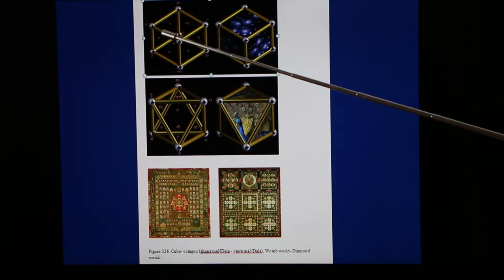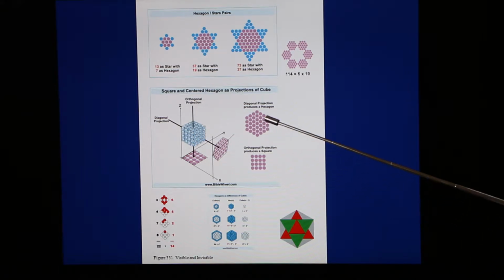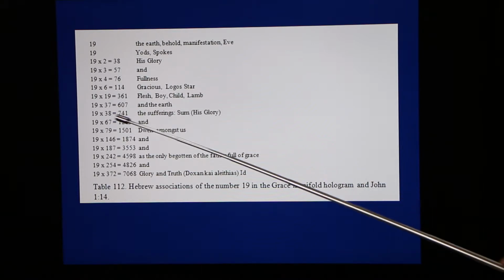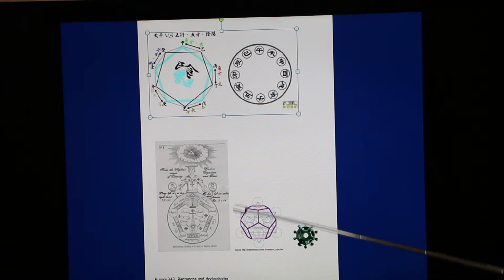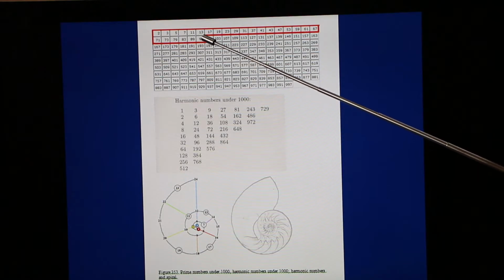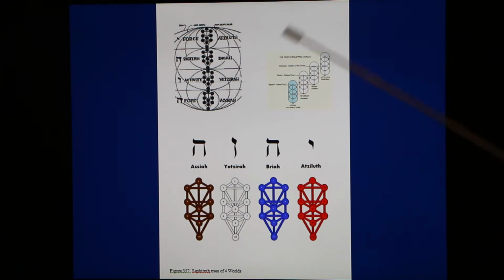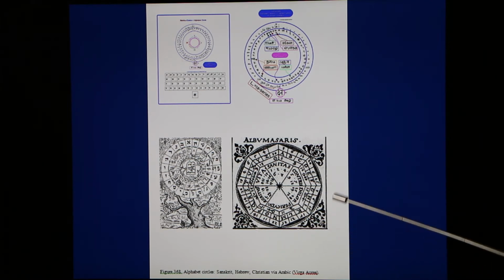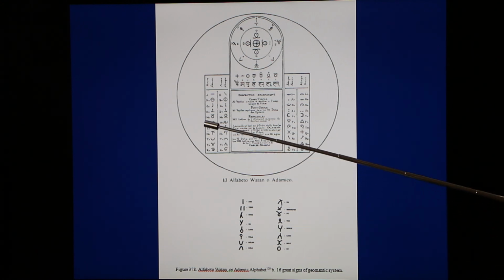Alphabets of Life: Chapter 11